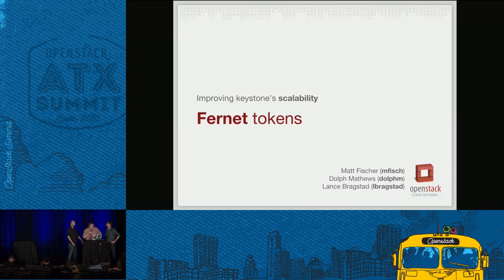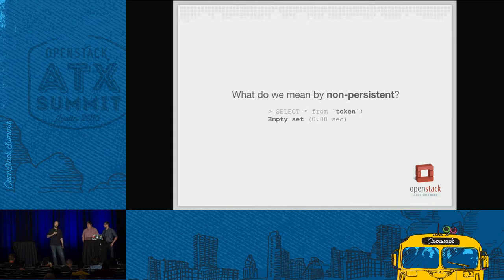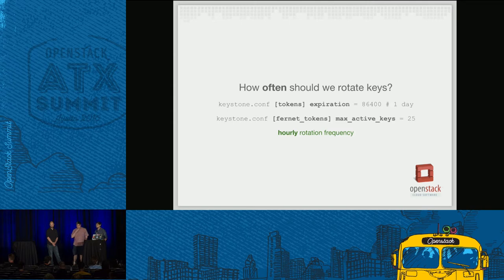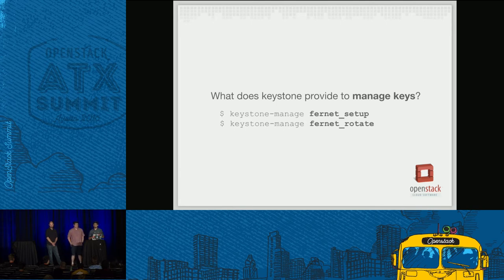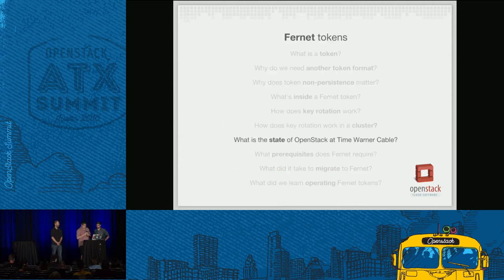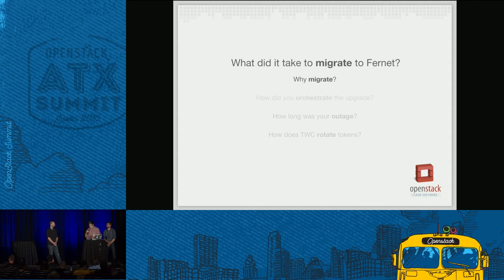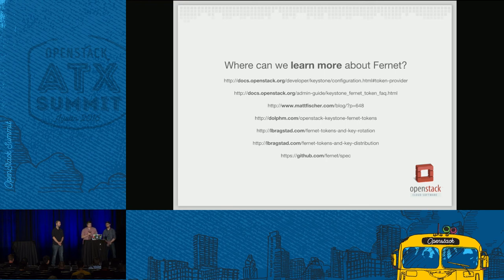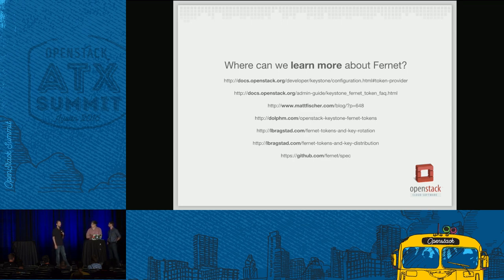Get Ready for Fernet Tokens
Fernet tokens have been around since Kilo and they're going to replace UUID as the default token provider in Newton. Is your deployment ready to take advantage of them? In this talk we will cover what Fernet tokens are, how they work, why they're an improvement over other formats, and what you need to do to switch to them. We will start with a deep background on Fernet tokens from some of the guys who wrote the code. Then we will cover the details of what happened in a real world deployment when